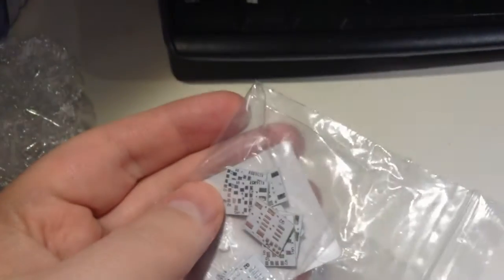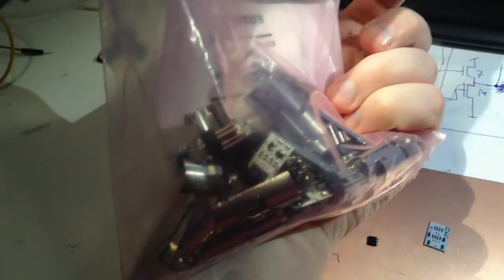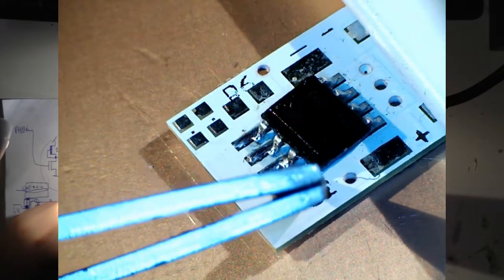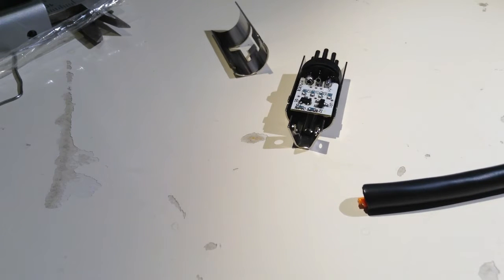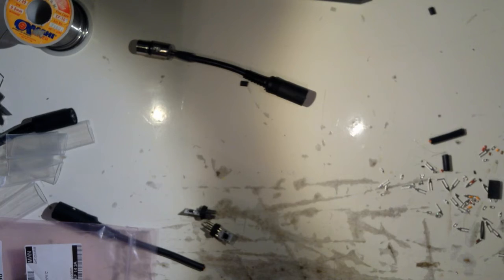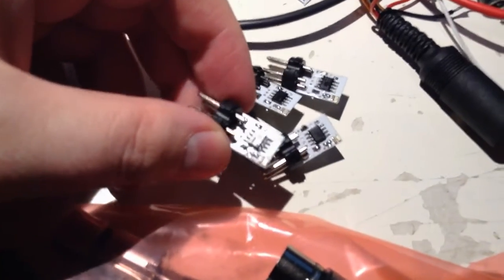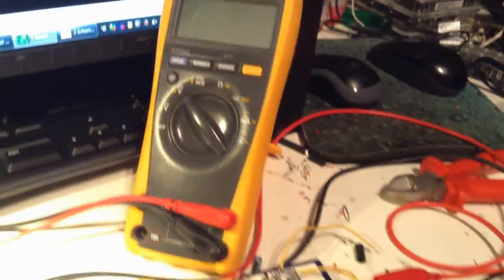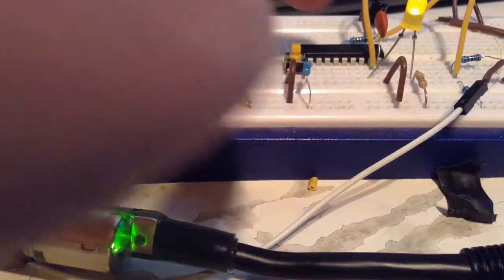C64 Saver v1.2 assembling the next batch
I have closed the comment section of the saver videos. I'd like to focus on other projects. It was fun doing this video series, but now I mostly get comments asking for support or asking where to buy them. I don't sell them. Thanks for everyone who have watched these video series.

Showing you some of the troubles I ran into while assembling and testing the next savers.